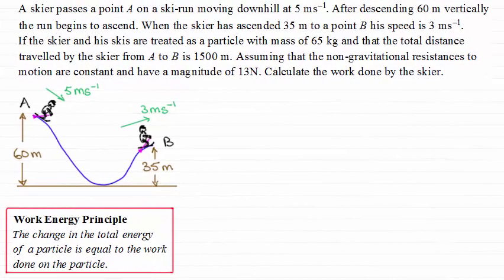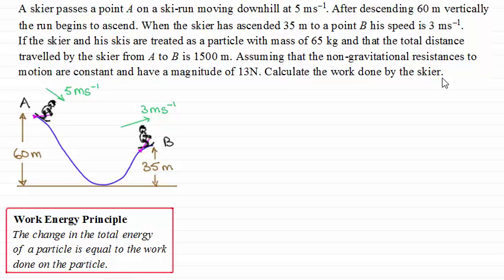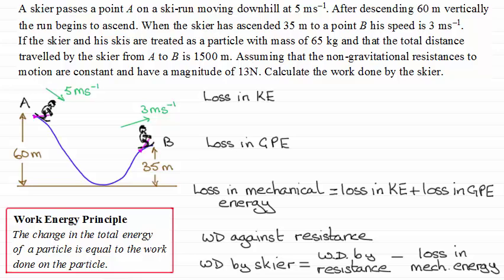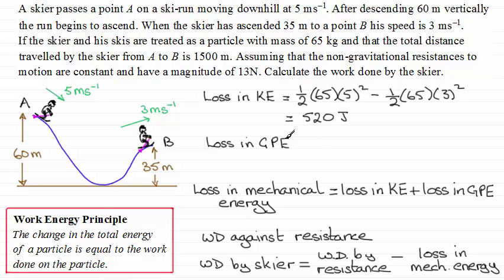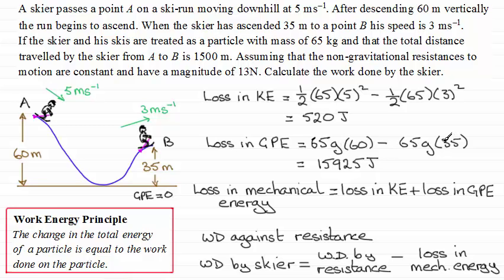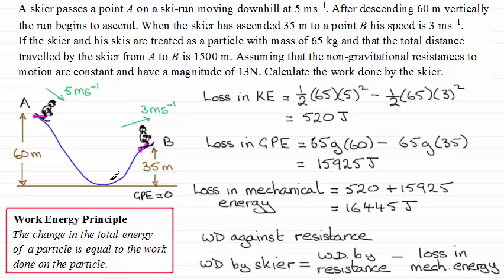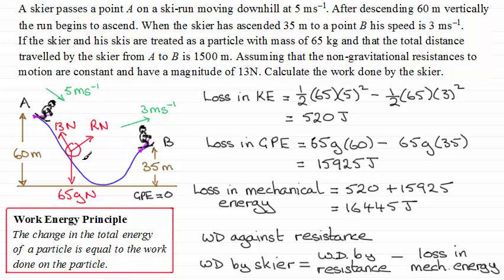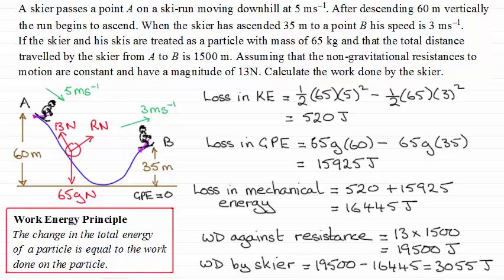Work - Energy Principle : Skier on an undulating slope: ExamSolutions Maths Revision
for the index, playlists and more maths videos on exam solutions and other maths topics including how to solve an energy principle question ans other energy problems.